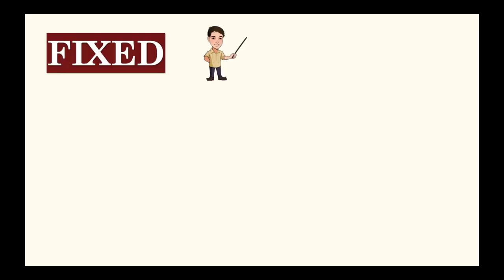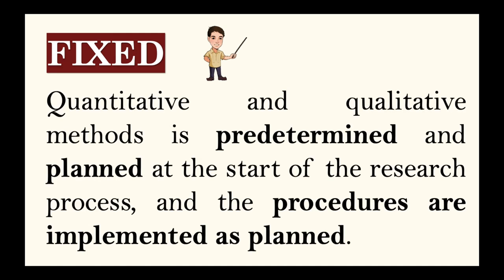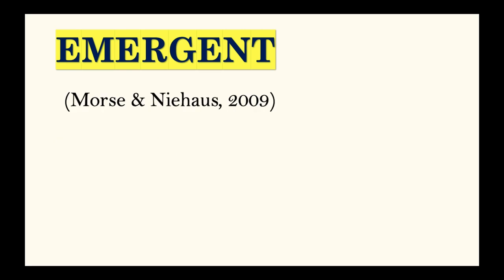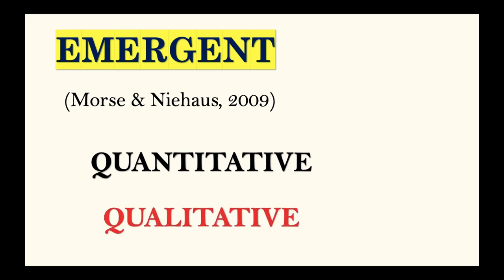MIXED METHOD RESEARCH || IS IT FIXED OR EMERGENT?